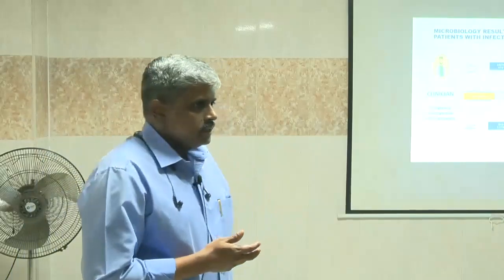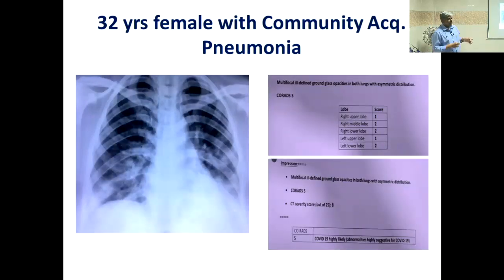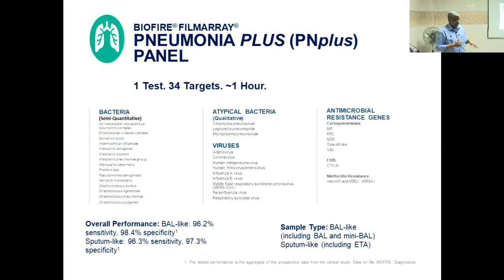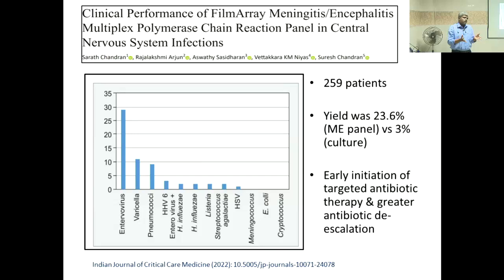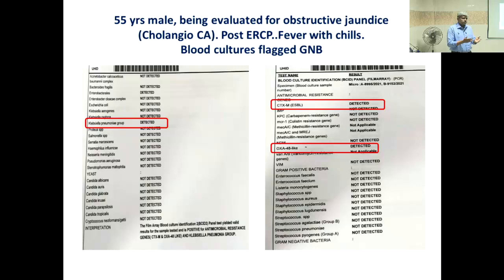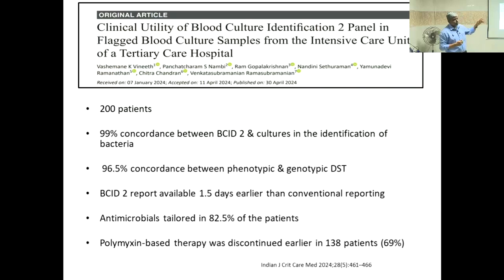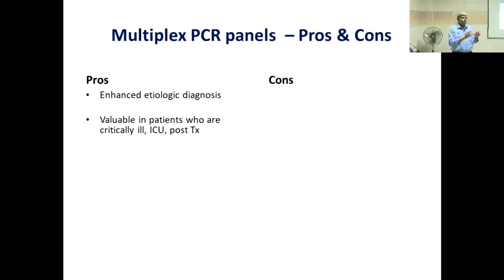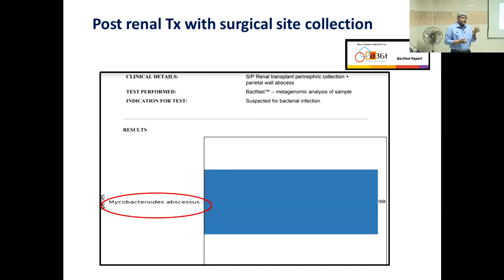Infections in Oncology:Rapid diagnostics in infections by Dr P Senthur Nambi.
Session 3-Practical approach to use of rapid diagnostics in Infections.
Speaker: P Senthur Nambi, Senior Consultant;Infectious diseases,;Apollo Hospitals, Chennai.